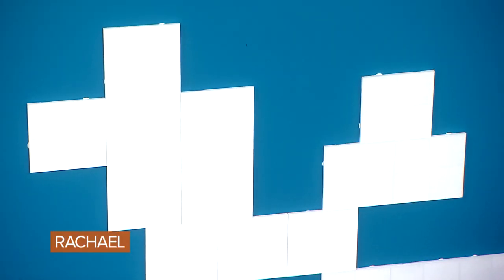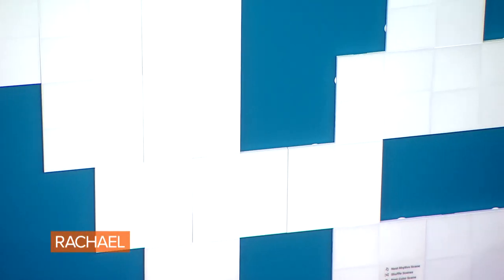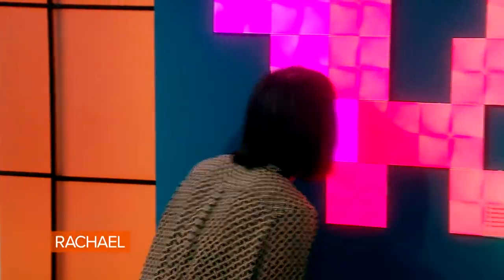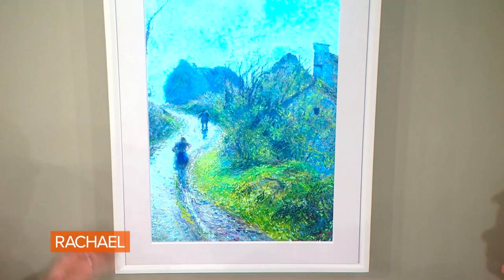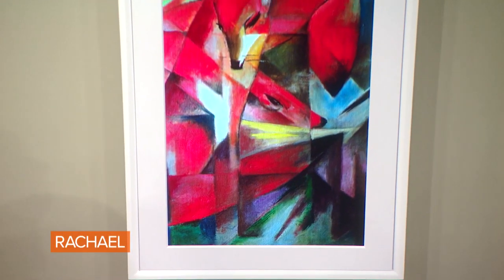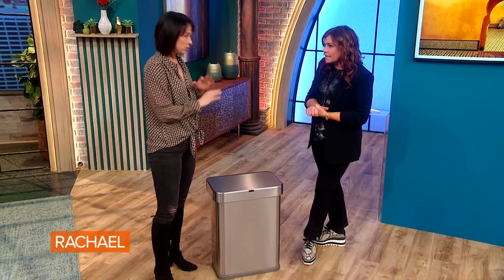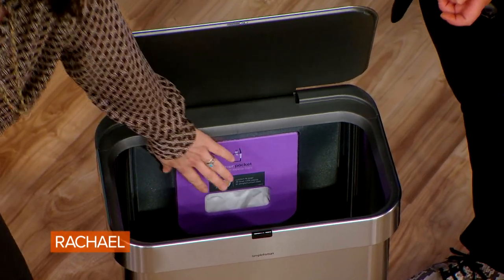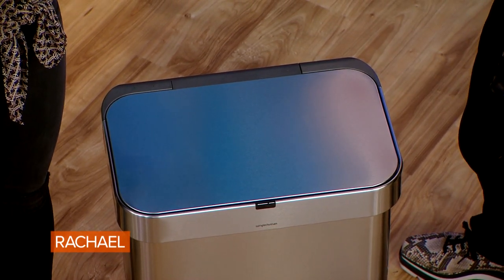Frame TV Demo + 3 Other Cool Smart Home Technology Products | Trading Spaces Host Paige Davis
Frame TV + 3 other gadgets that use smart technology to upgrade your home décor, including high-tech lighting and a voice-controlled, touch-free trash can.